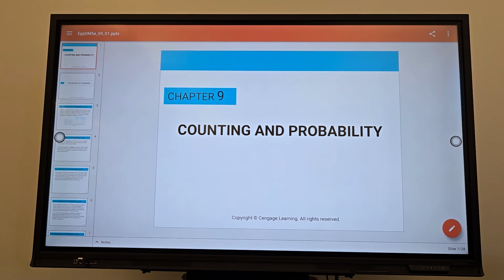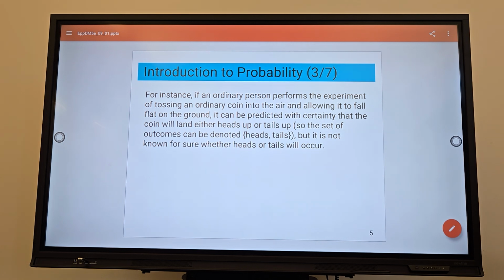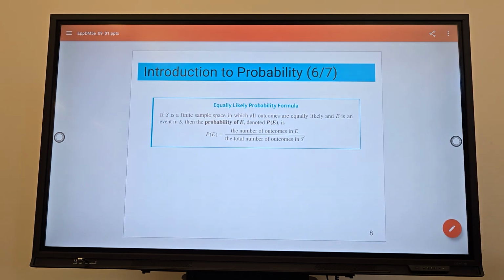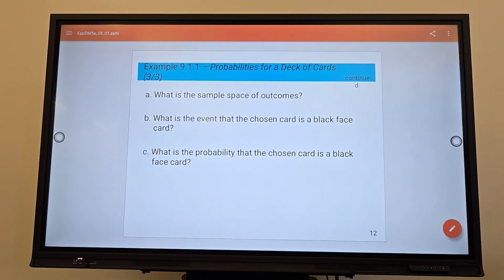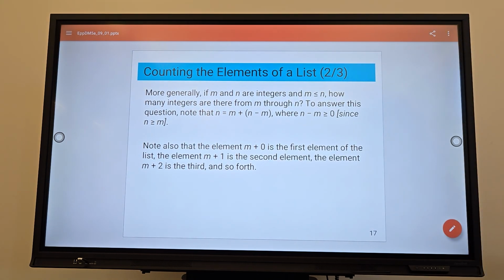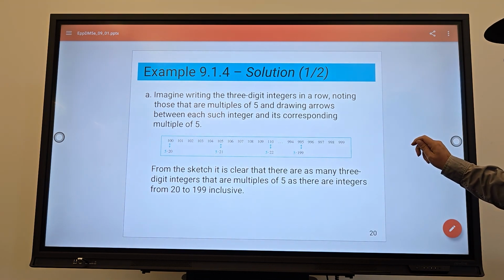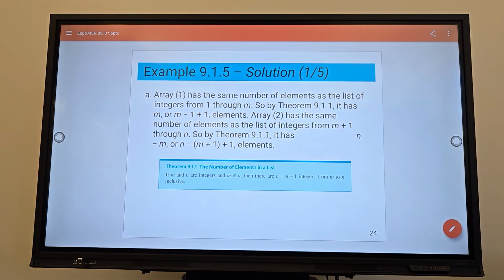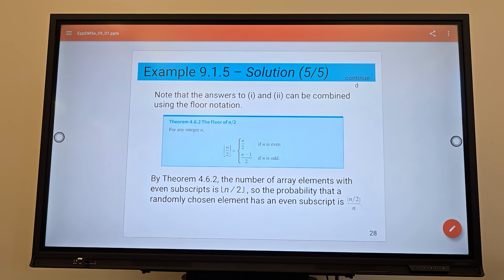Discrete Structures Section 01 4-15-2025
This short video is the introduction to probability and counting.